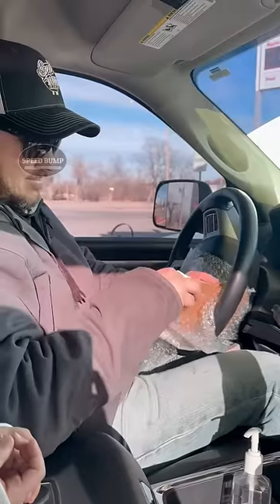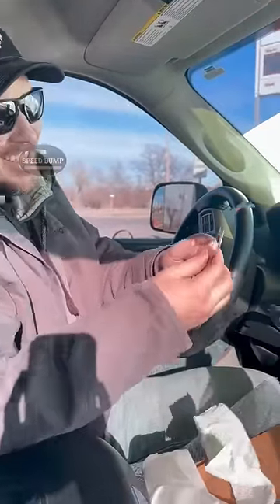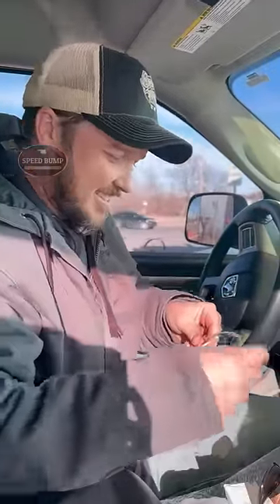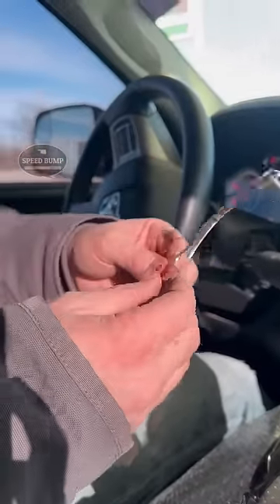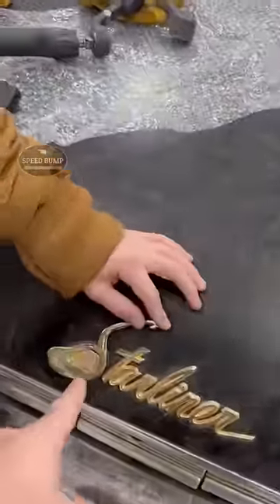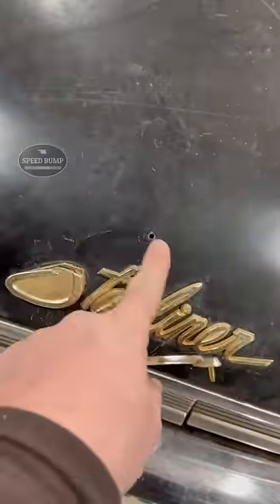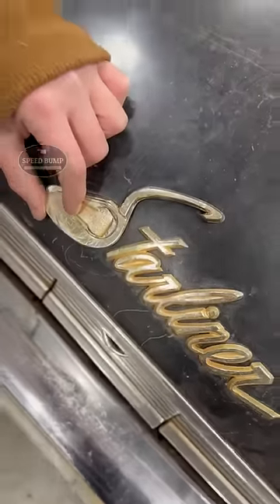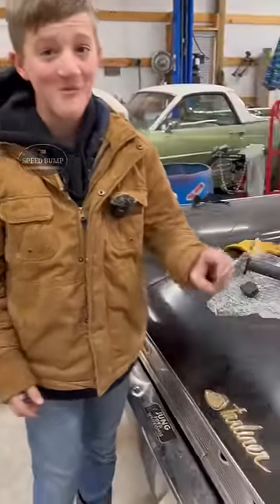We Found the Missing Piece!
We got the missing piece for our 1960 Ford Starliner!  Thanks Rick!

Mailing address.